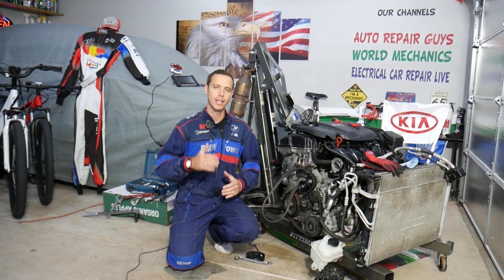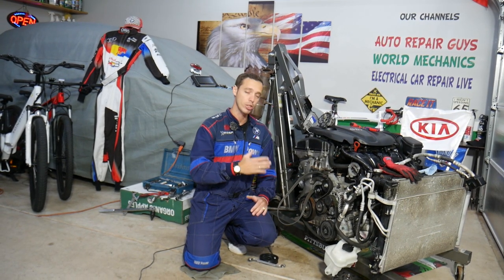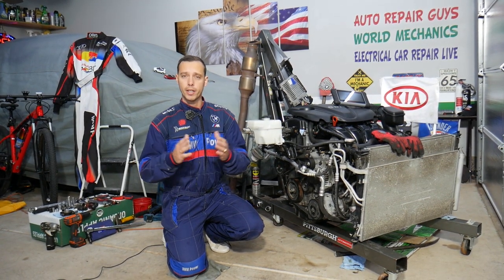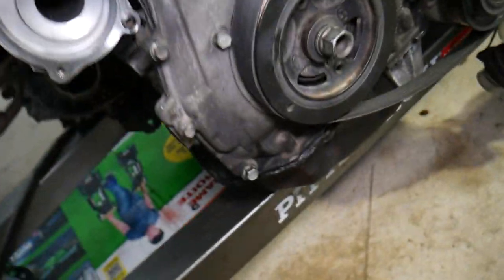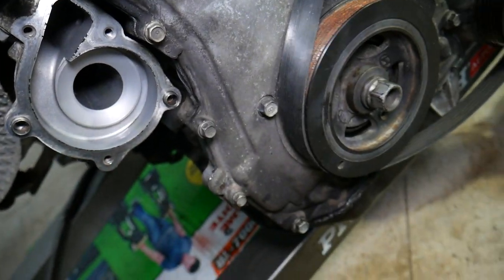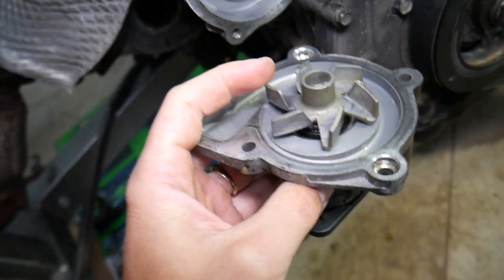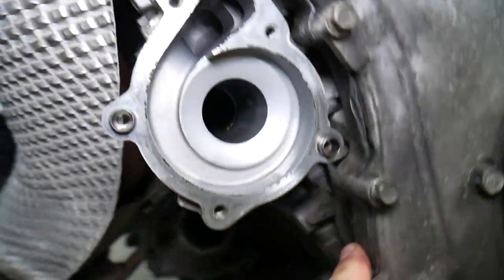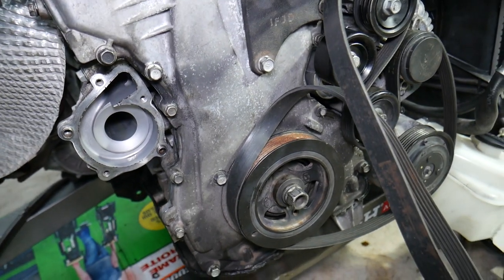TOP 3 WHY LEAKING COOLANT FROM WATER PUMP ON KIA OPTIMA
If you have Kia Optima that has coolant leak from the water pump and you want to know where the water pump can be leaking coolant on Kia Optima with 2.4 GDI engine in this video we will explain that. We demonstrated where the water pump can be leaking coolant on 2013 Kia Optima but the video may be helpful on:
2011 Kia Optima Water Pump Coolant Leak
2012 Kia Optima Water Pump Coolant Leak
2013 Kia Optima Water Pump Coolant Leak
2014 Kia Optima Water Pump Coolant Leak
2015 Kia Optima Water Pump Coolant Leak
2016 Kia Optima Water Pump Coolant Leak

► Water Pump
► Belt Kit with Pulleys (check fitment)

•Cameras
Panasonic Lumix FZ300

•Tripod
Polaroid 72-inch

•Microphone
Polaroid Pro Video Condenser

•Light
NEEWER 160 LED CN-160 Dimmable

•Camera
Sony HD Video Recording HDRCX405